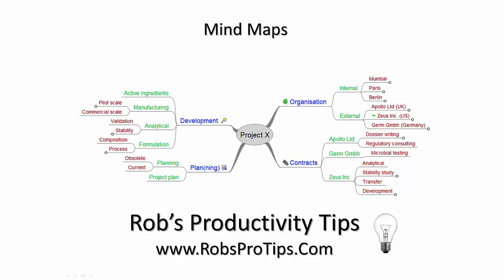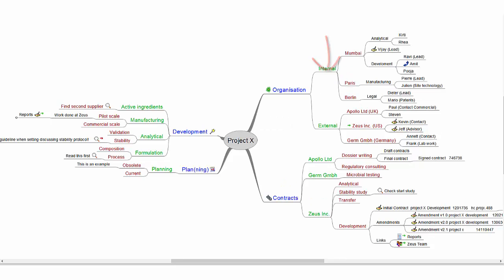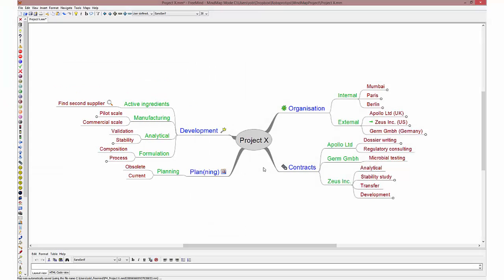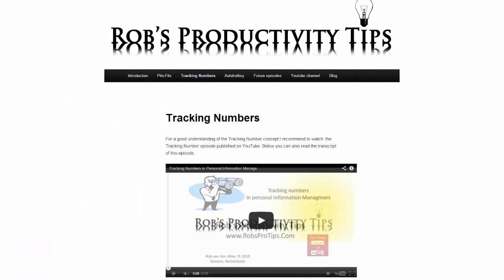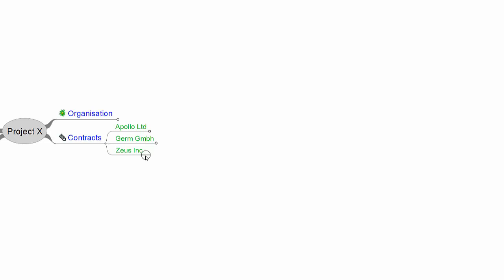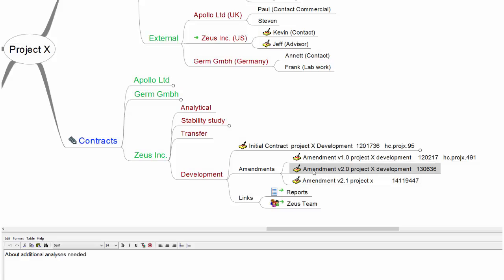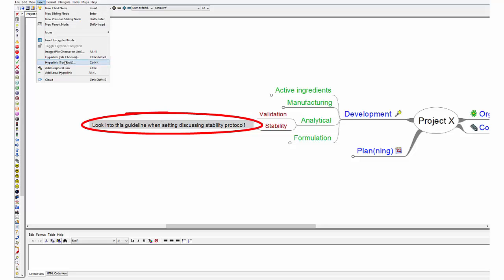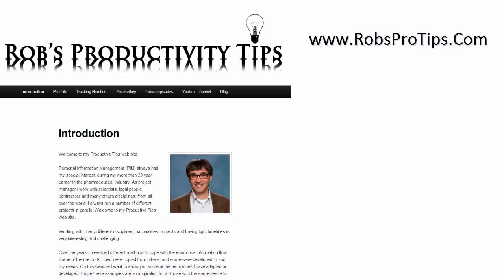Mind mapping in project management (using Freemind)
Mind Mapping is ideal for organizing and retrieving project related information.

The focus in this episode is on  simple workflow examples of managing data using Mind Maps. These mapping techniques can help you in many areas.

For these examples I use  "Freemind", a totally free  program.